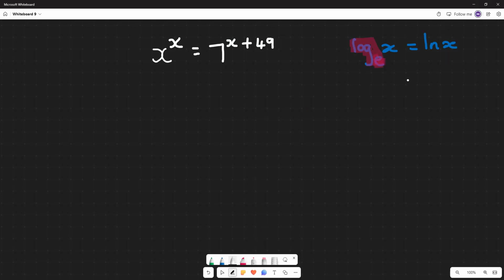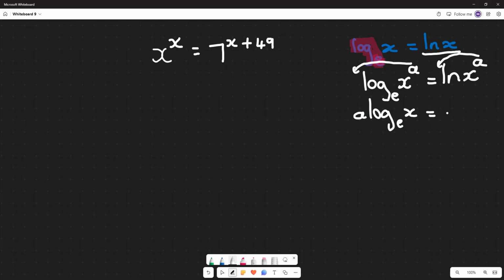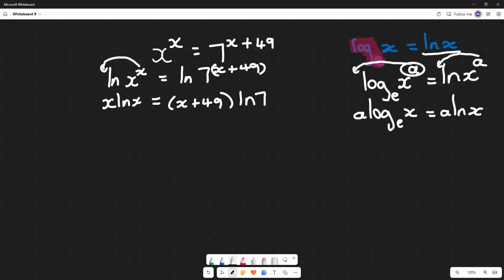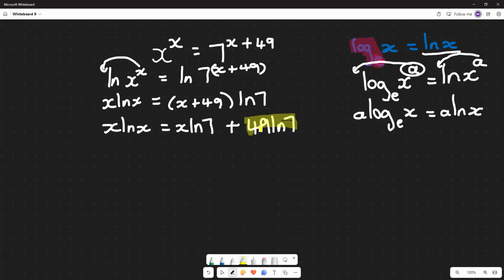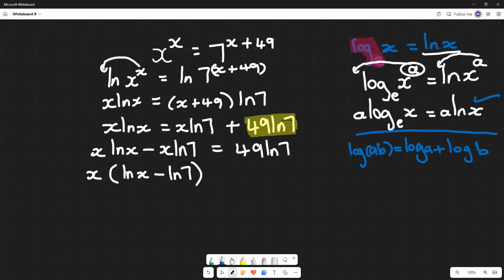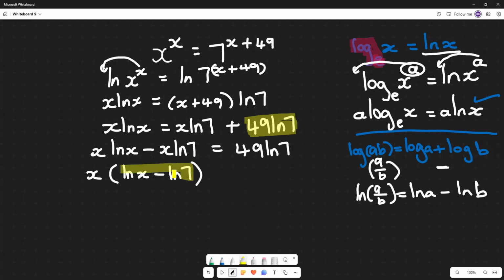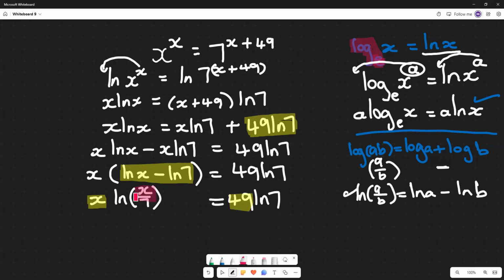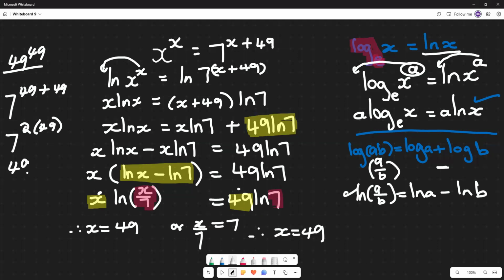SOLVE FOR X: LOOKS HARD BUT ITS EASY